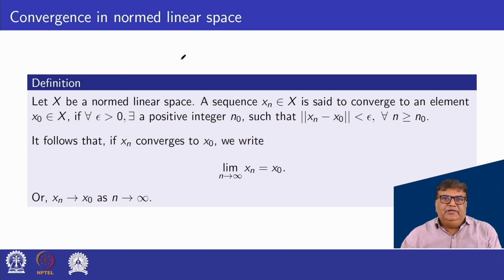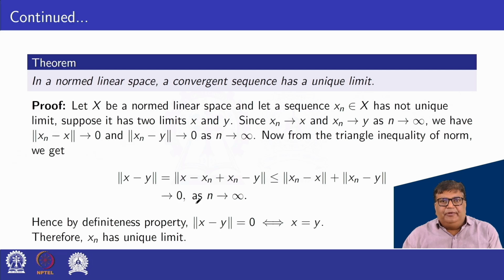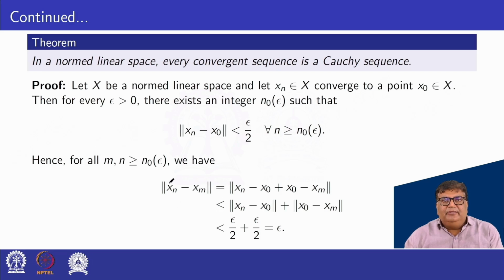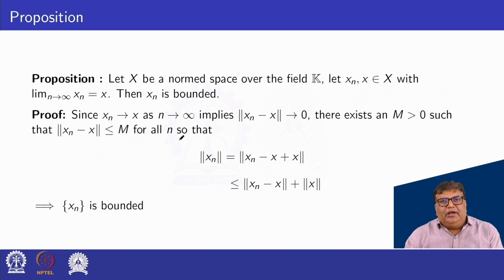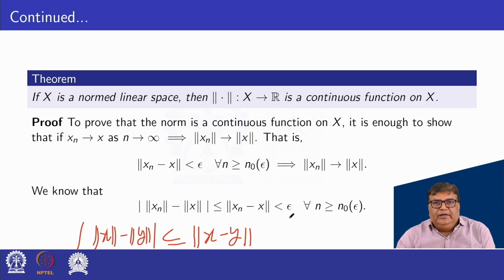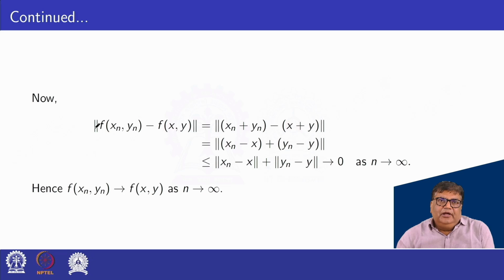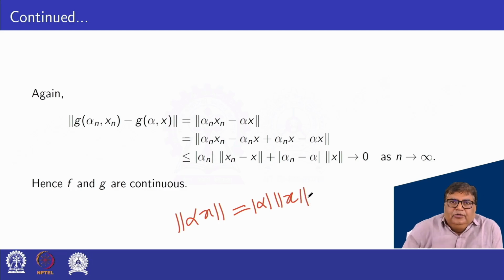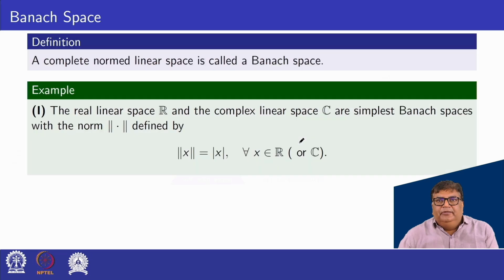Lecture 7: Convergence, Cauchy Sequence in Normed Linear Spaces and Banach Spaces with Examples